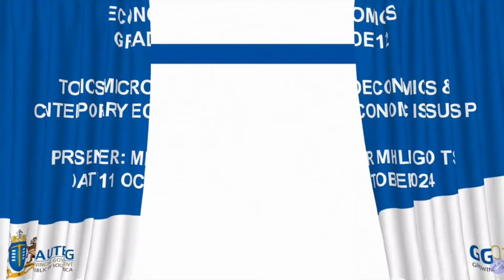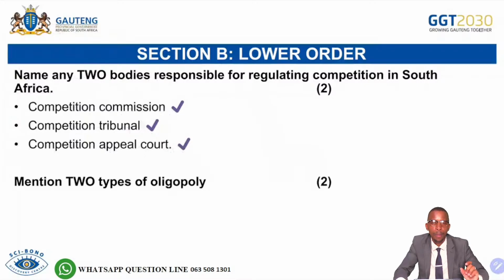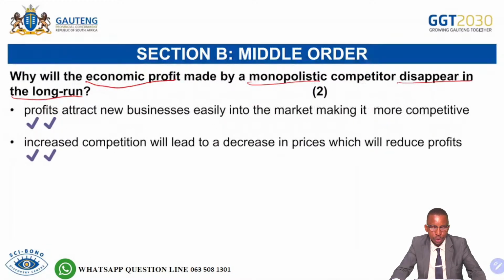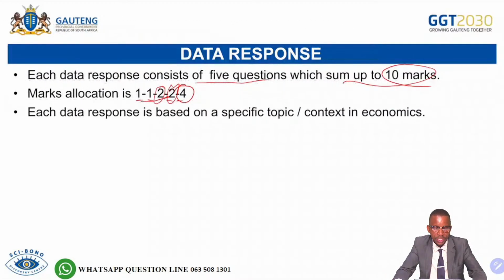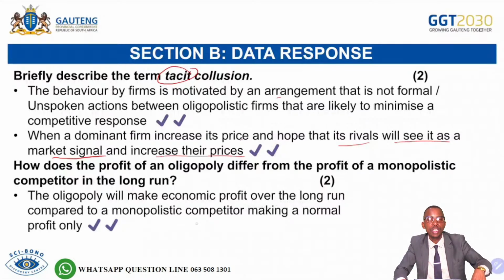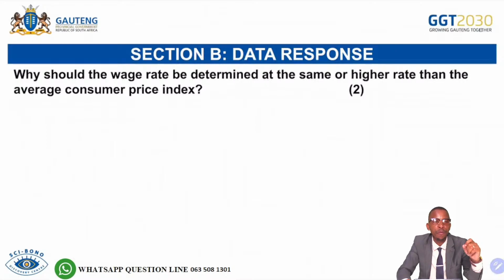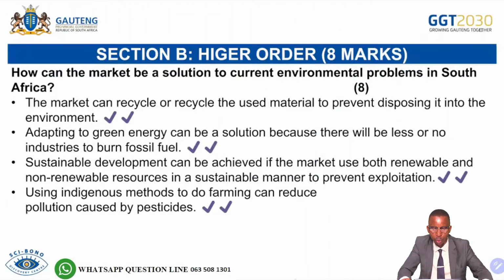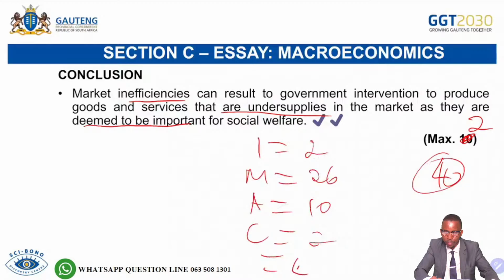11 OCTOBER 2024 14:00-15:30 ECONOMICS GRADE 12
MICROECONOMICS & CONTEMPORARY ECONOMIC ISSUES P2